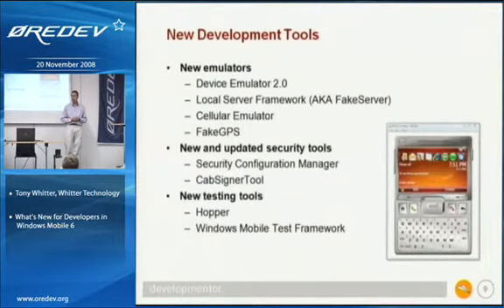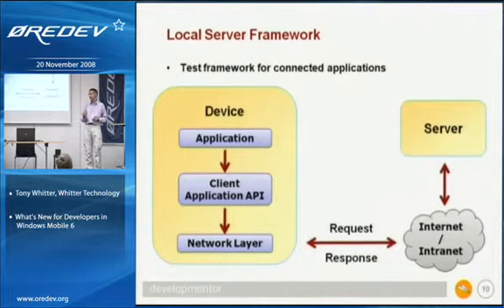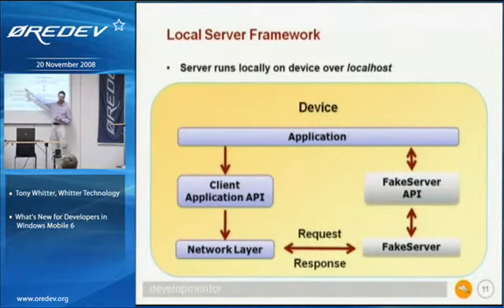What's New for Developers in Windows Mobile 6 – Tony Whitter clip8